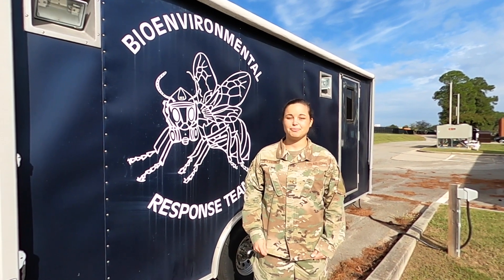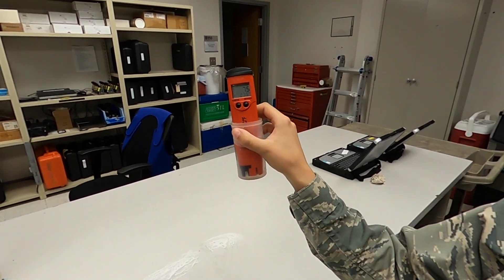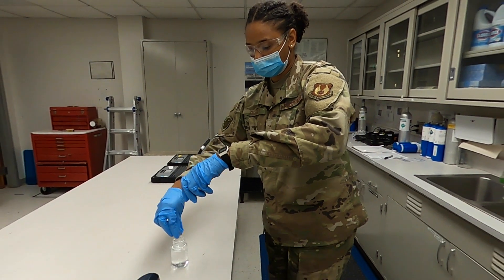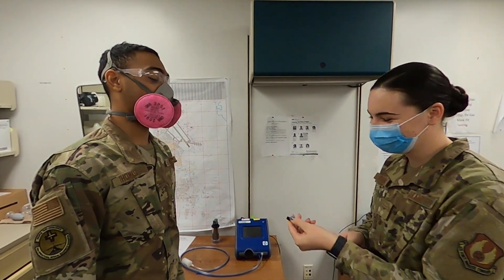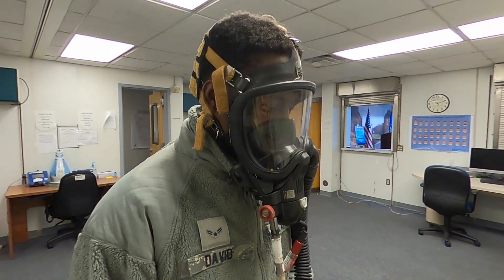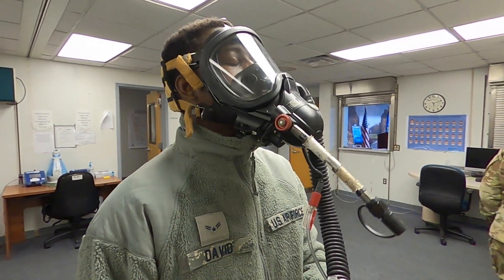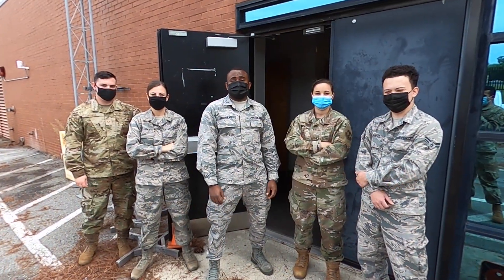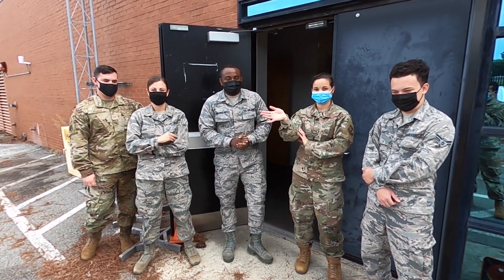78th Medical Group Highlight: Bioenvironmental Engineering Flight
Filmed by 1st Lt Raj K. Kashyap